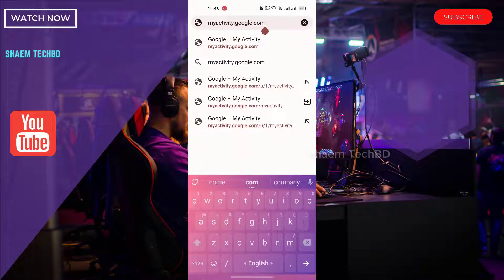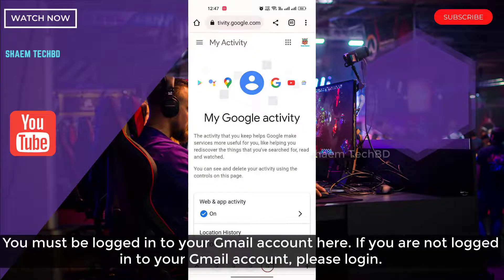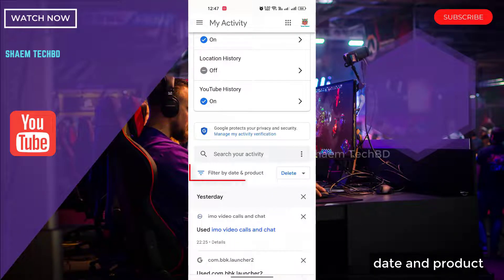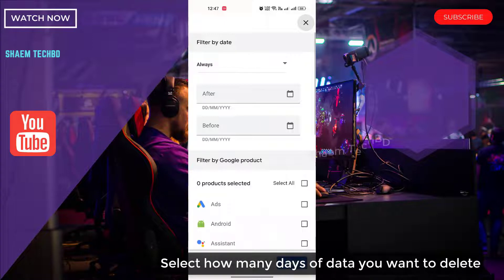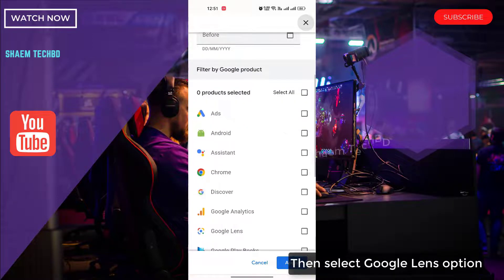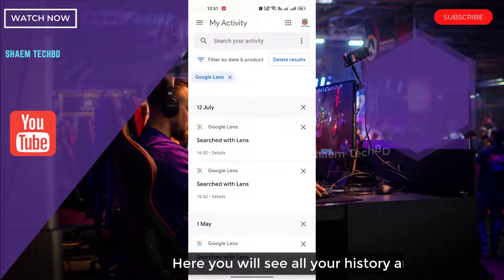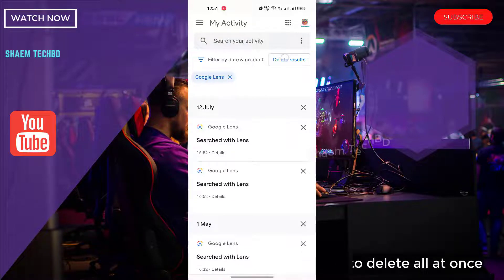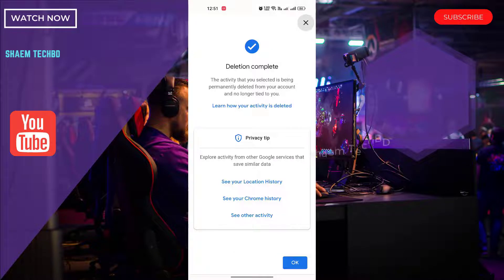How to Easily Delete Google Lens Search Histories and Activities in Android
How to Easily Delete Google Lens Search Histories and Activities in Android.It’s okay to want to keep your search history safe from Google. Google has been in the data-security news section quite a lot, and not always in a good way. People are learning to be wary of how data is used by Google, from leaking its products to leaking customer data and even collecting the personal information of people who use Google apps.Even if you don’t own an Android phone, you probably use three or four of Google’s services each day, so the company knows a lot about you. Your harvested information can include your work commute and shopping habits, even if you used the service offline.This privacy database doesn’t mean Google is trying to stalk you personally, as the information is stored anonymously, but it is attached to you. The process allows advertisers to understand demographics better and determine your interests to target ads.Deleting search history removes it from your Google account and not just for specific devices. Therefore, deleting any history deletes it from all devices.Follow the steps below to delete Google history using your iPhone, Android phone, tablet, MacBook, Chromebook, desktop PC, or laptop.If you’ve been looking at something you shouldn’t, doing things for work, or don’t want sites to extract your private information, there are ways to delete the Google history stored on your devices.

 TOPIC DISCUSSED
1 ) How to Delete Google Analytics For All Google Lens Apps 2022
2 ) How to Delete Google Analytics For All Google Lens Apps 2023
3 ) How to Clear Google Lens Search and Browser History on Android 2022
4 ) How to Clear Google Lens Search and Browser History on Android 2023
5 ) How to Permanently Google Lens Activity For All Google Lens Apps Chrome 2022
6 ) How to Permanently Delete google Activity For All Google Lens Apps Chrome 2023